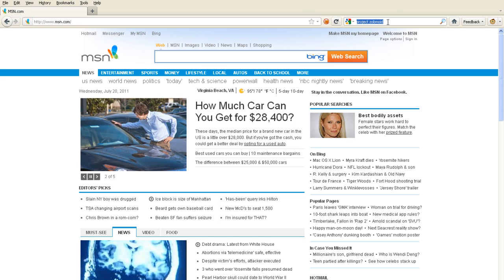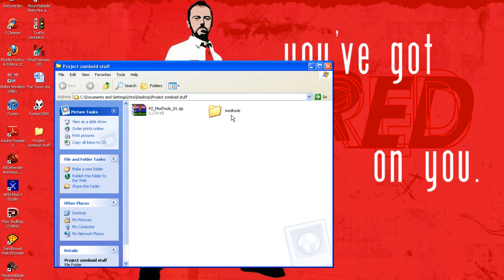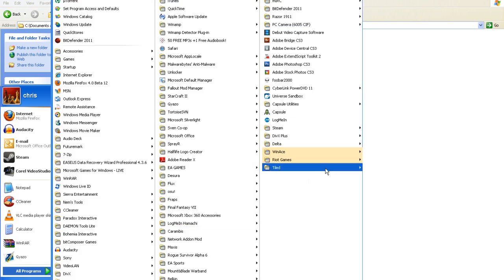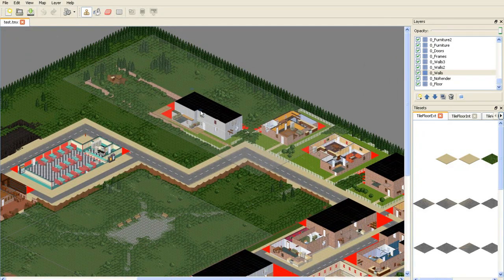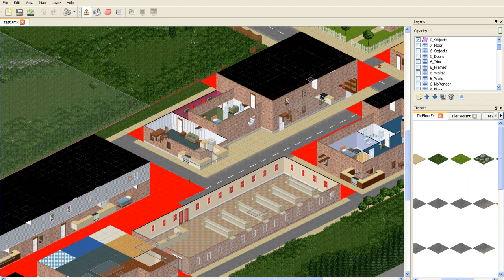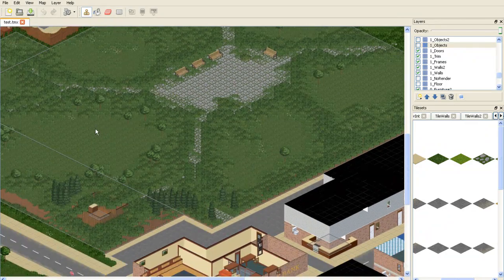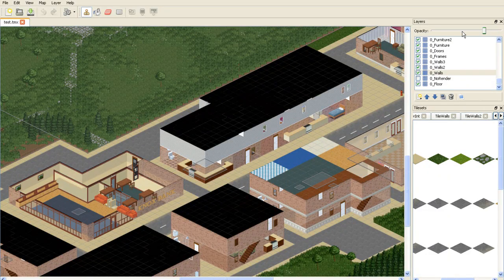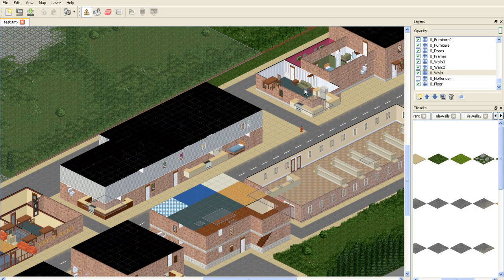Project Zomboid Map Editor Tutorial (Setup/Interface/Layers)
I tried my best.  This is my first tutorial and I'm still getting a hang of the Project Zomboid Map editor.

If you need any help mapping or would like another tutorial, just PM me and I'll see what I can do.

Links!